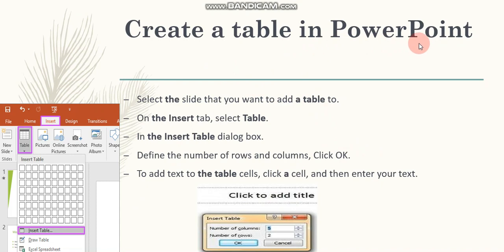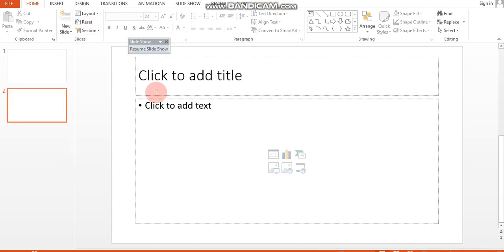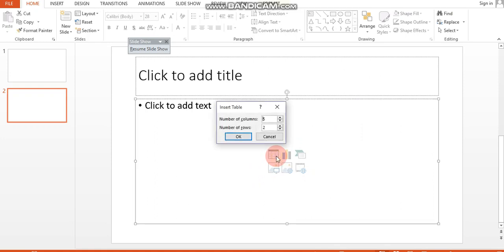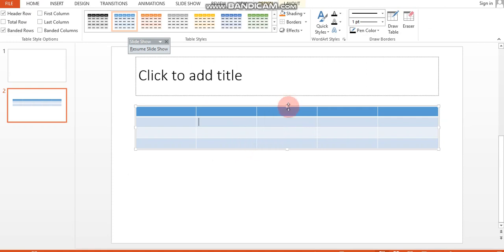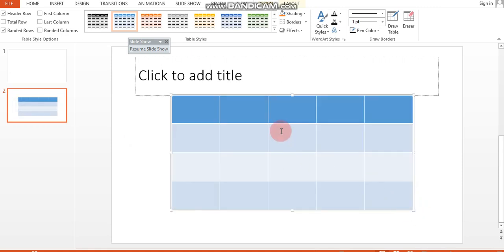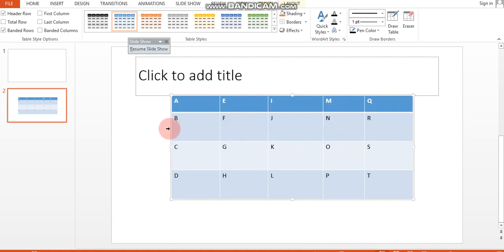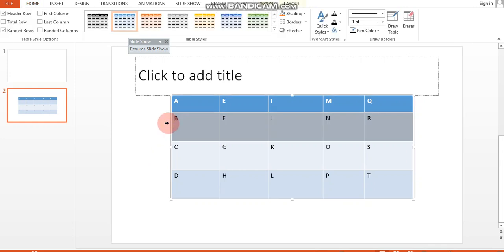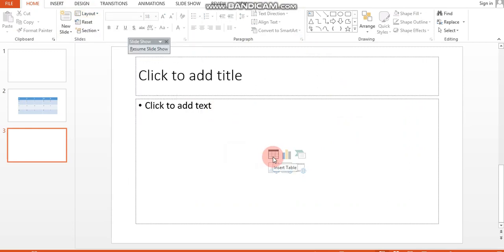Class 6 Chapter 4 Part A